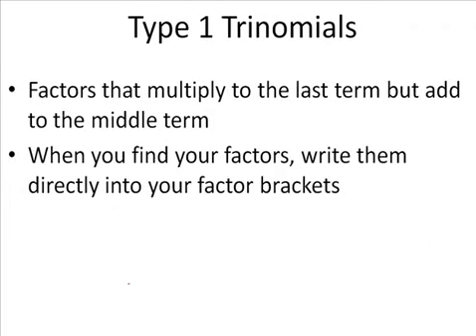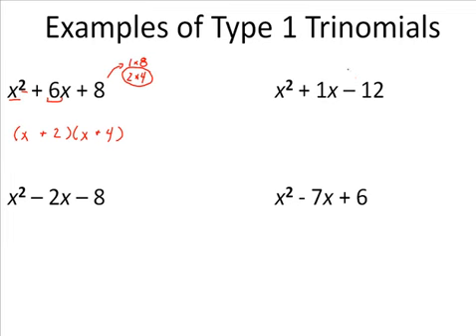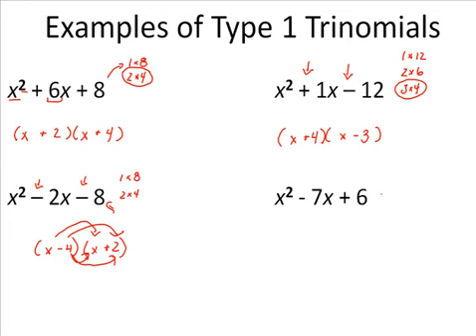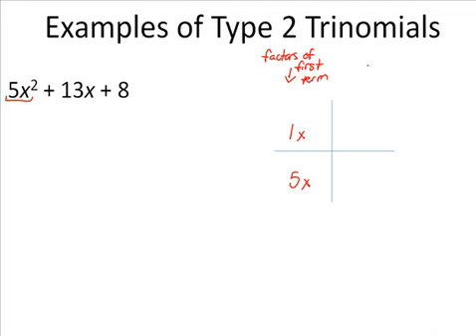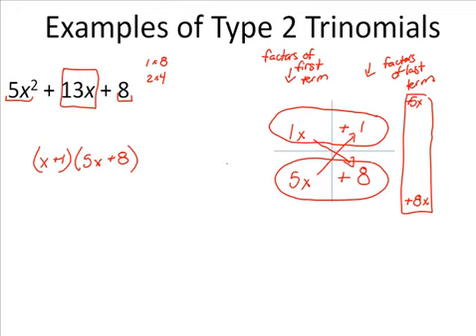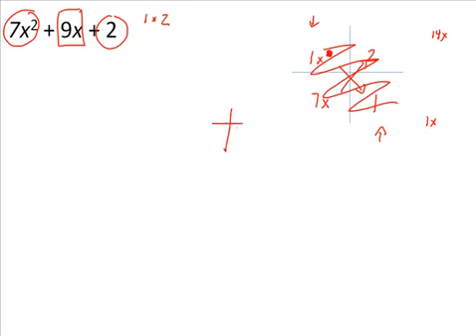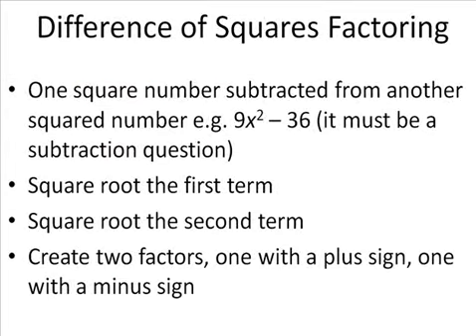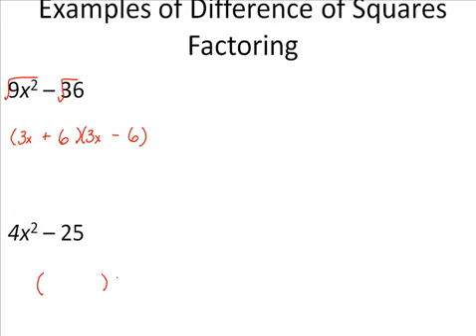Page 579 Factoring Quadratics